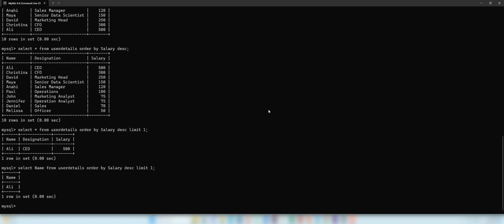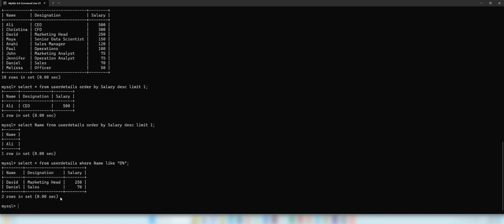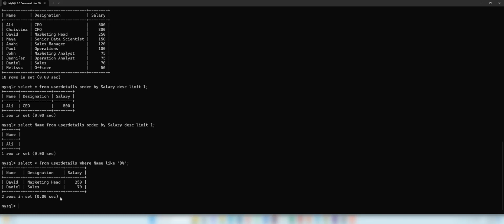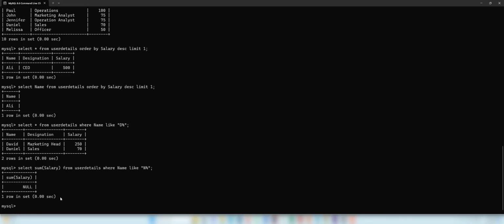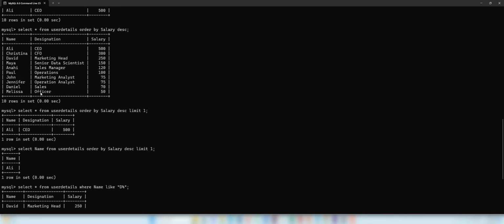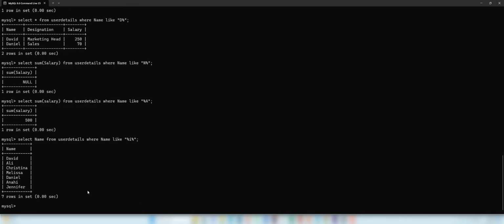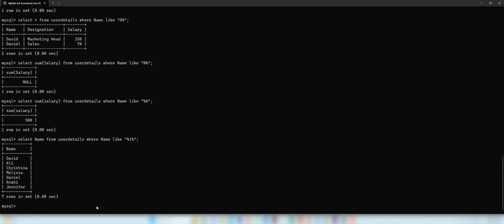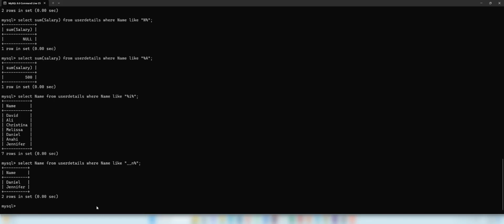Data Analysis - Filtering LIKE and WILDCARDS - MySQL